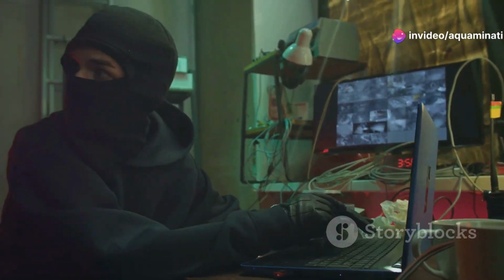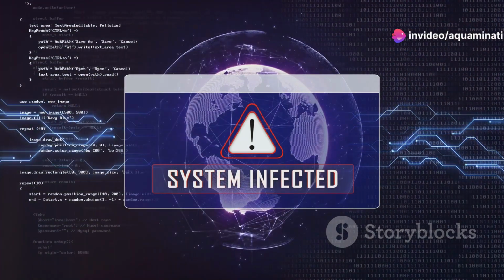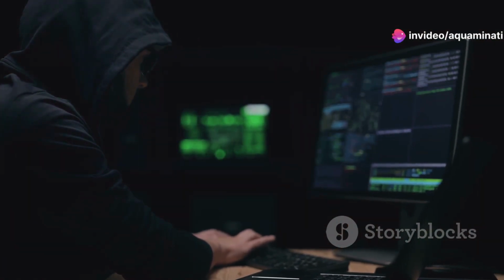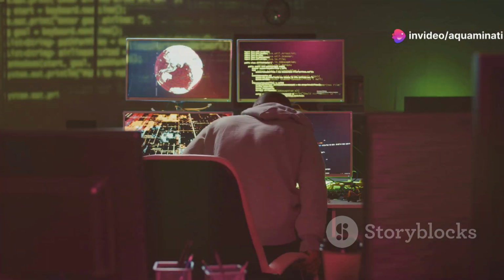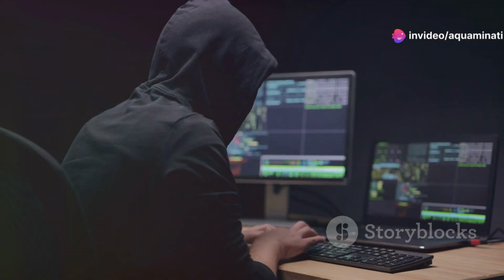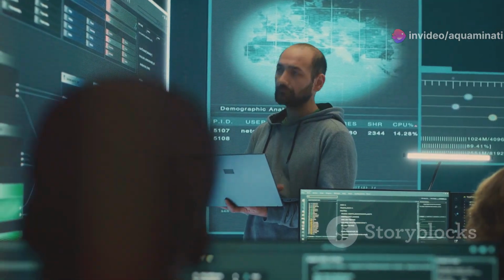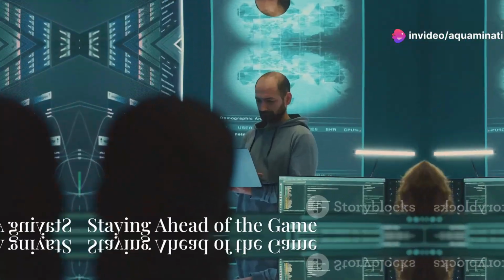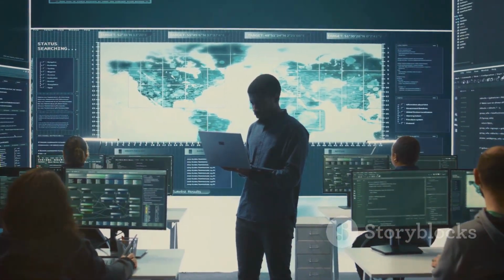Unmasking Malware: Inside the Mind of Cyber Threats#trending